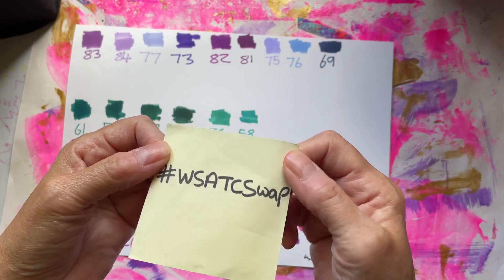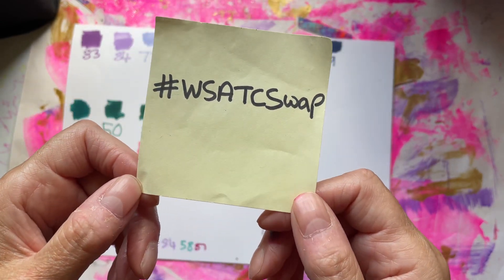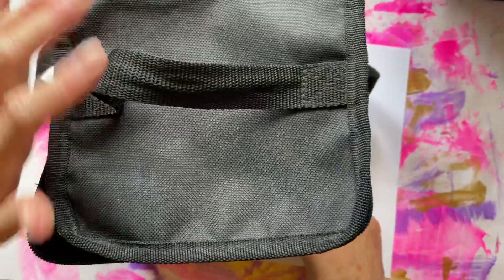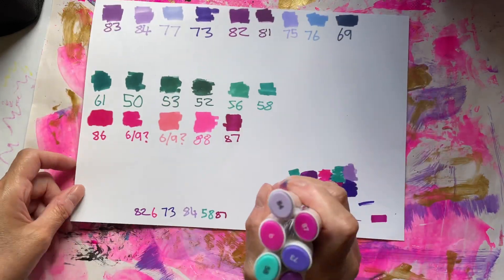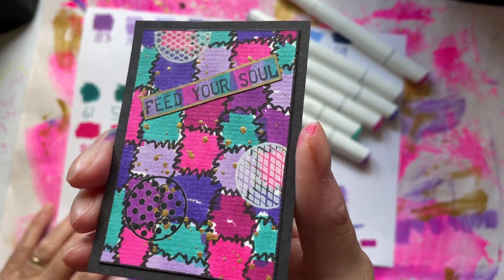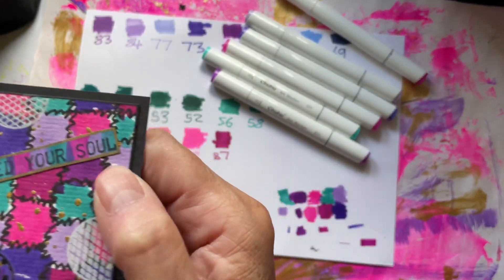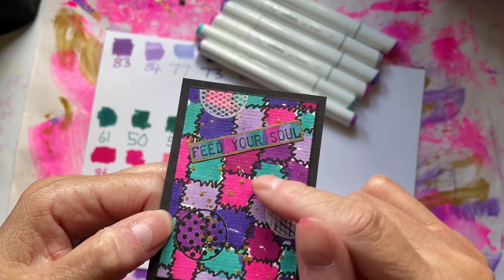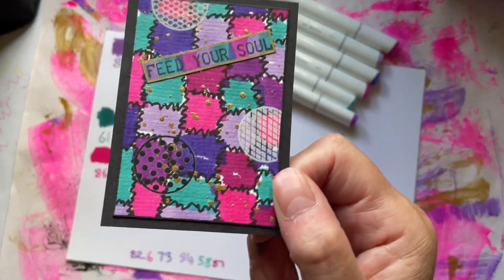Outgoing: ATC for wsatcswap July 2023